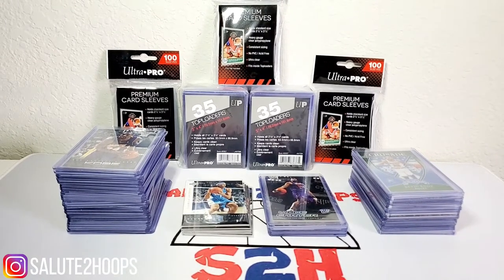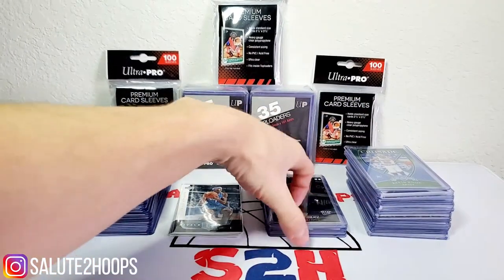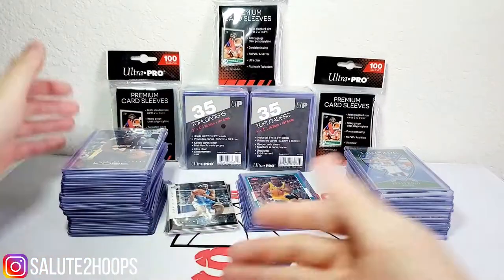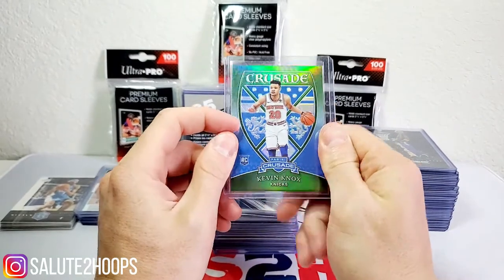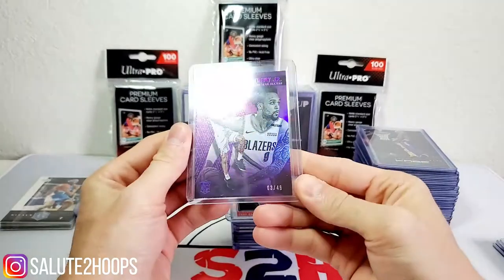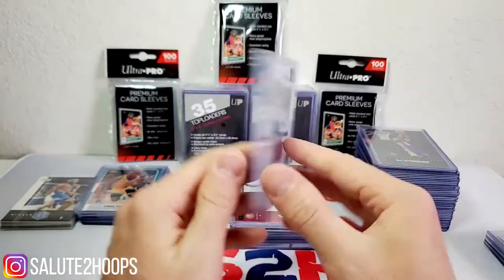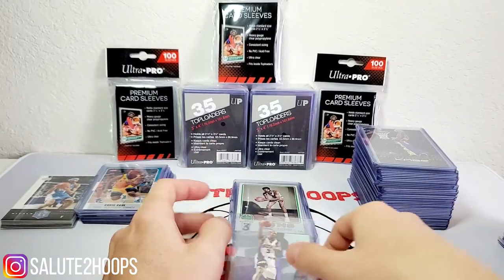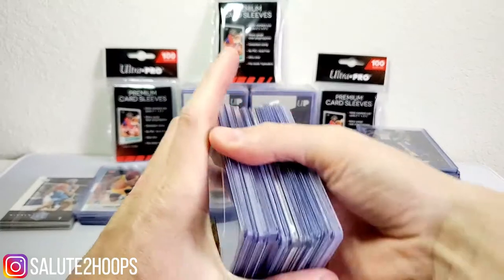Hobby Shop Pick Ups!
Another video for you guys today! I took a trip to the hobby shop this past week and wanted to share with you guys some of the cards I picked up, all for less than $1 a piece!

Some of the cards are just nostalgic and others have potential to blow up in the future for some profit. Check out what I picked up and let me know what you guys think in the comments!

SALUTE